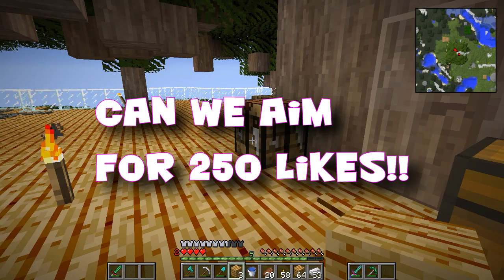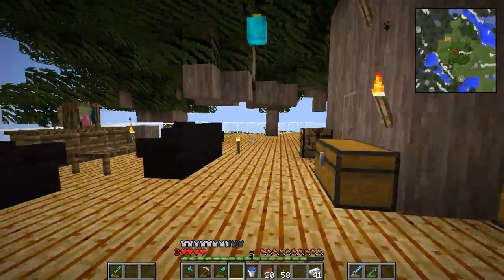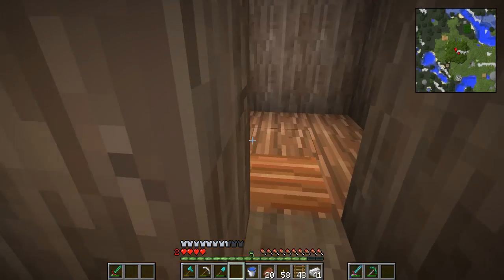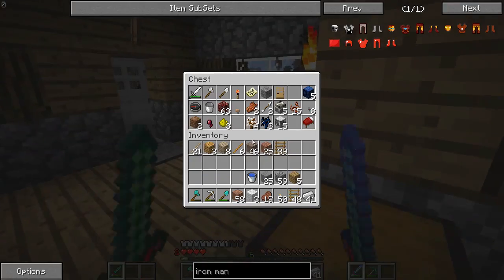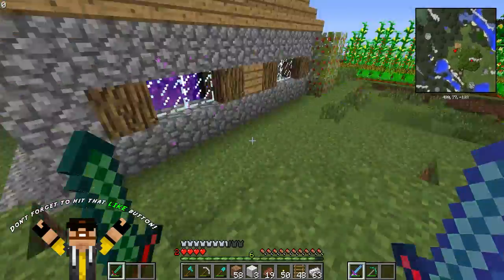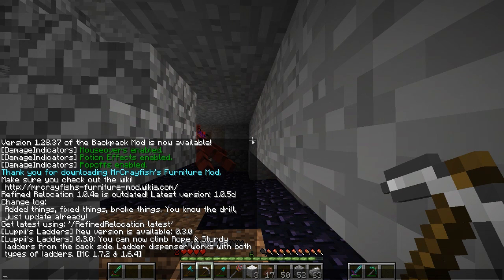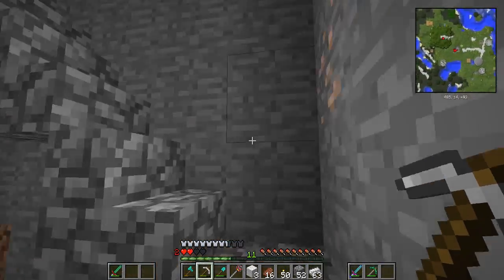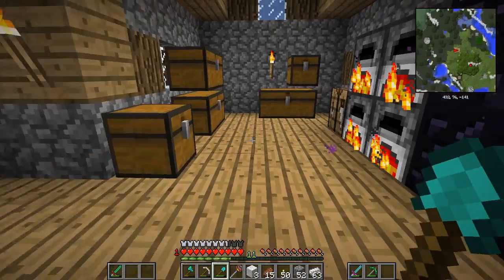Crazy Craft 2 #9 - Iron Man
Today we are start messing super hero mod and talk about the new update for crazy craft and how I dislike it.